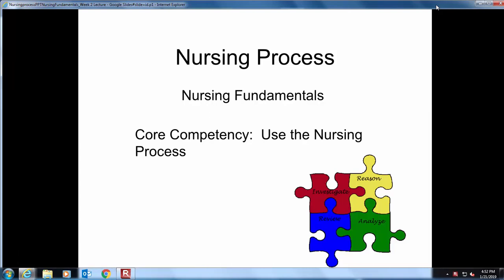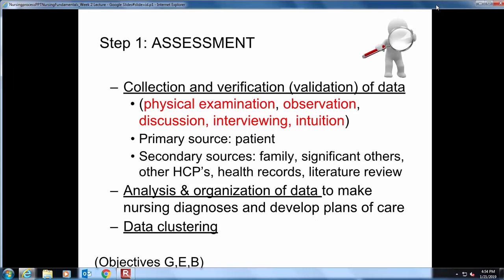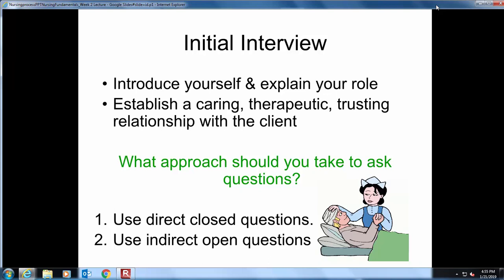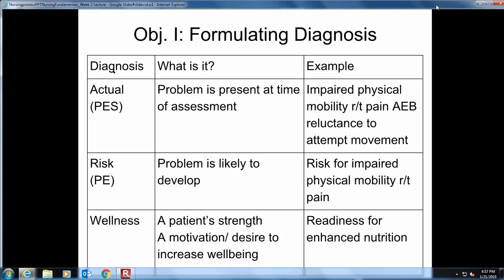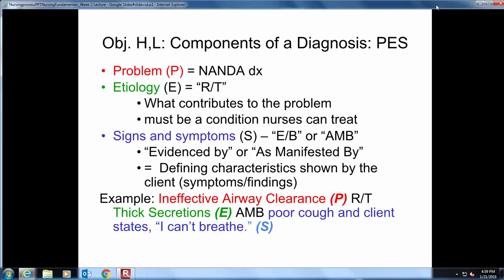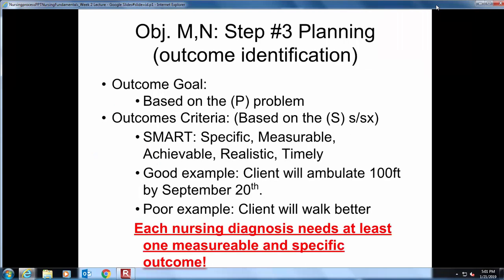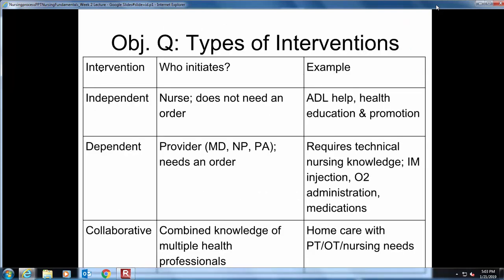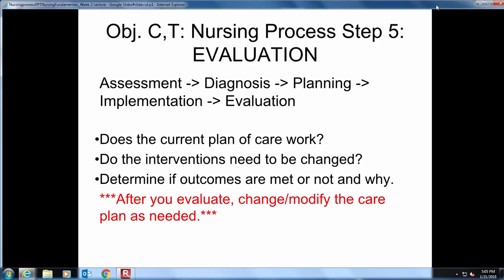S19 The Nursing Process